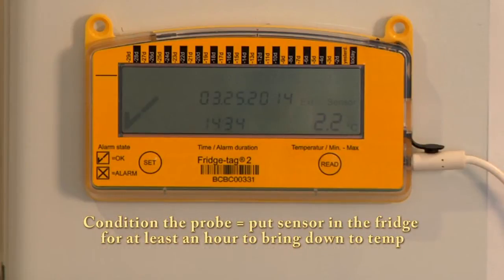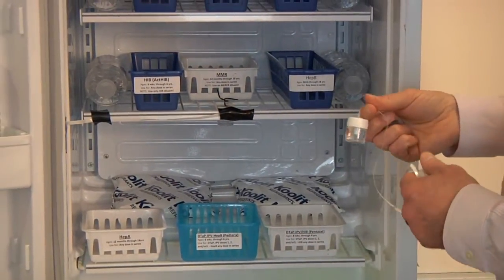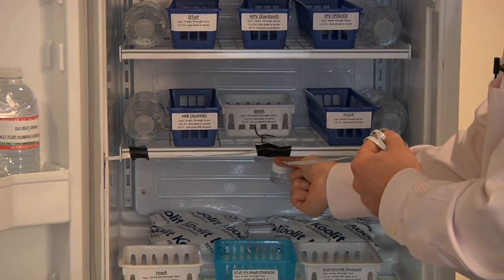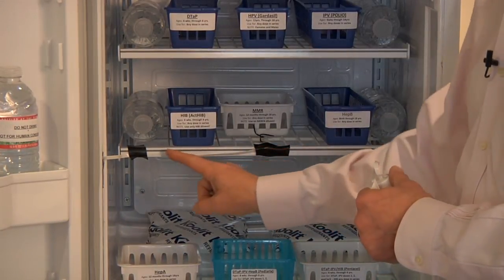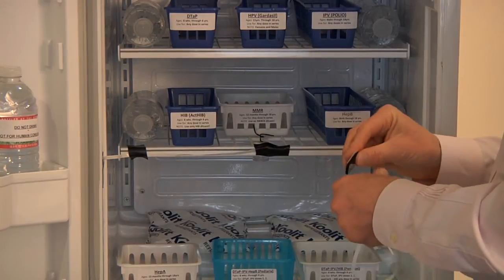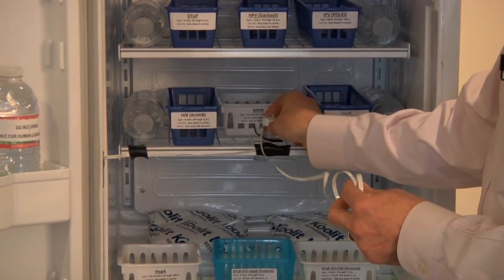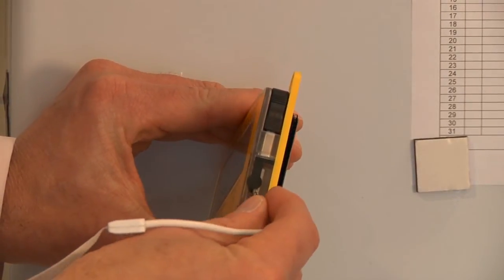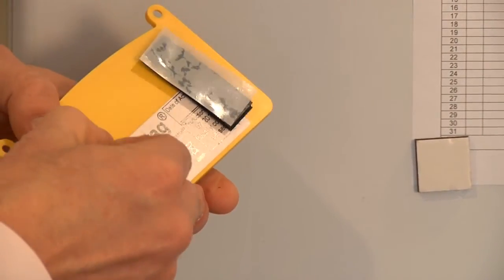How to install the Fridge-tag2 sensor in a refrigerator ?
This video will demonstrate how to install the external sensor in a refrigerator or freezer.  It will also explain why the sensor should be pre-conditioned for two (2) hours or over night prior to starting the Fridge-tag2 device.